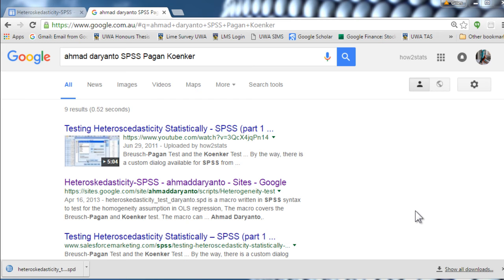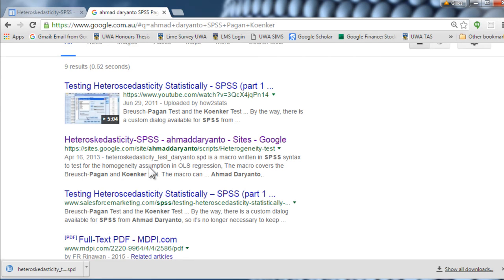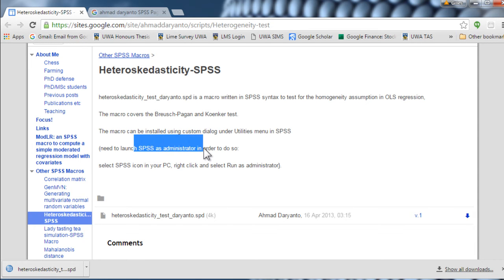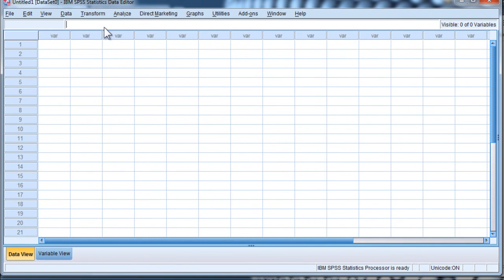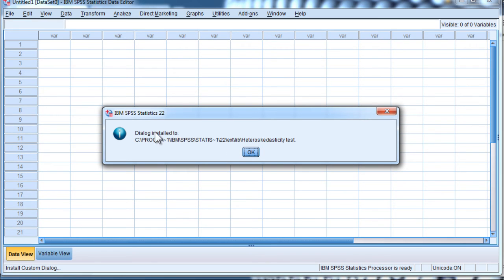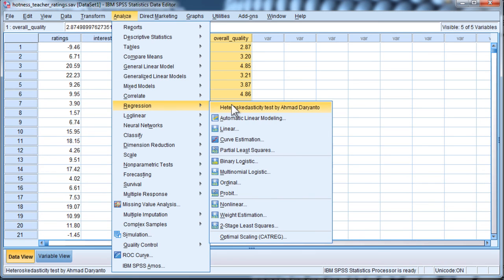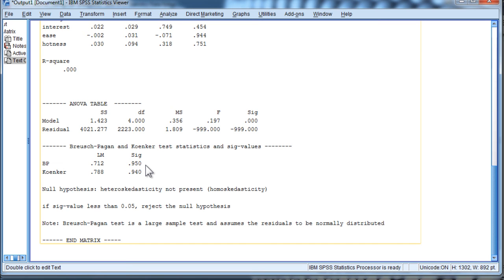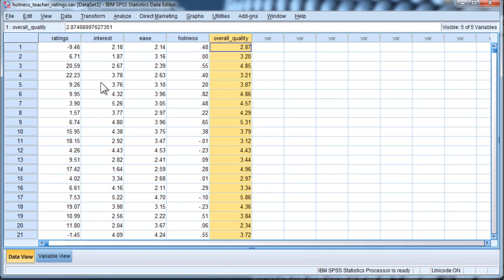Breusch-Pagan & Konker Test - SPSS (Homoscedasticity Tests)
I demonstrate how to test the assumption of homoscedasticity statistically in SPSS with a purpose developed macro. This macro may work on your computer, if the syntax I described in a previous video does not.